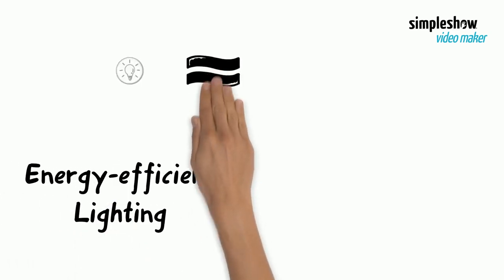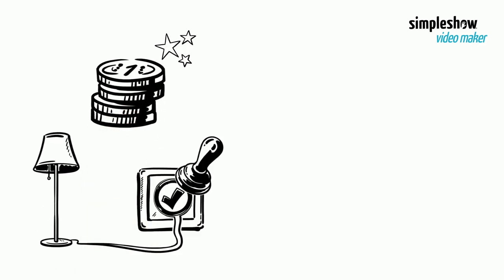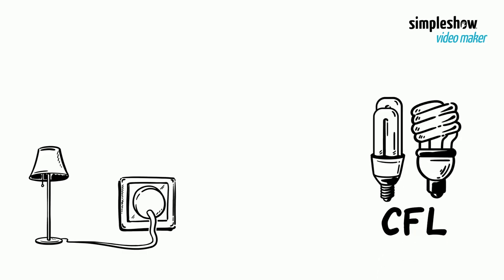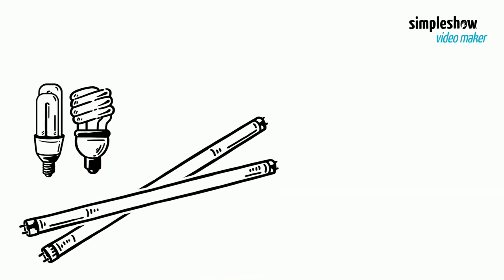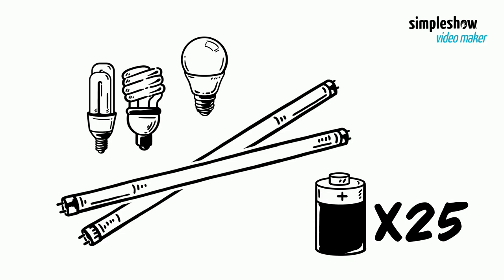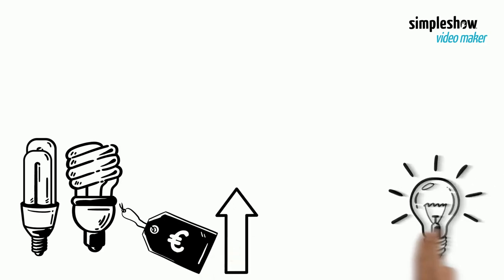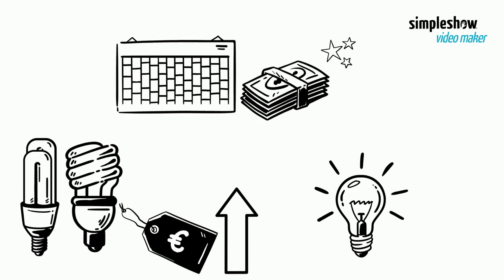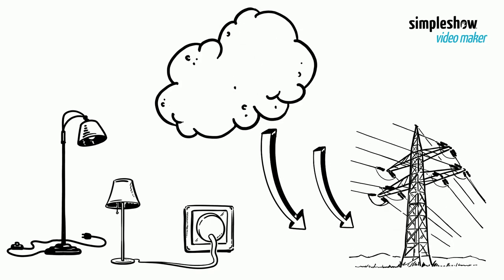Energy-Efficient Lighting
This video highlights the importance of energy-efficient lighting. Energy efficient lighting is necessary to reduce electricity consumption and to lower greenhouse emissions. Every household, business and institution can contribute by replacing fixtures with energy efficient bulbs to save electricity.